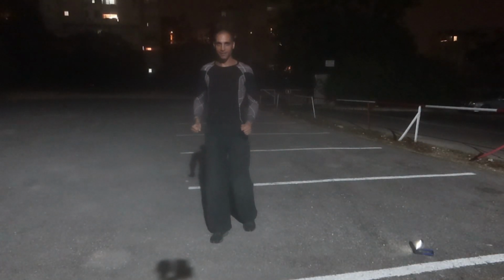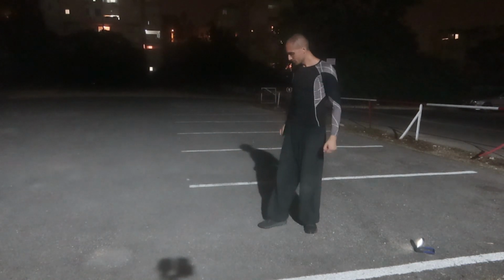2.2.7 direction flipping